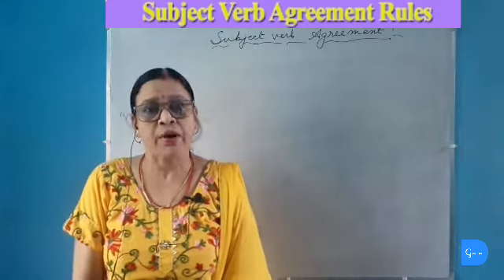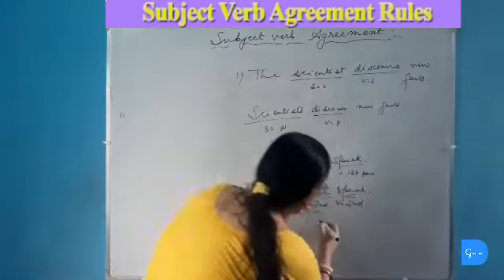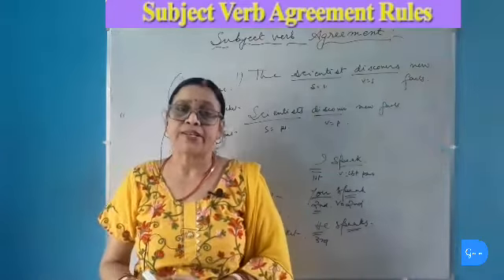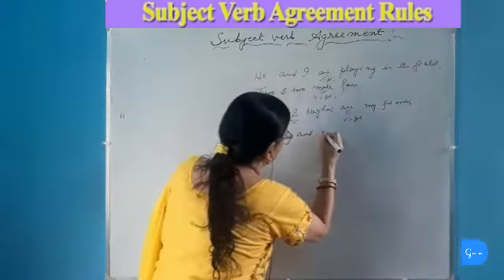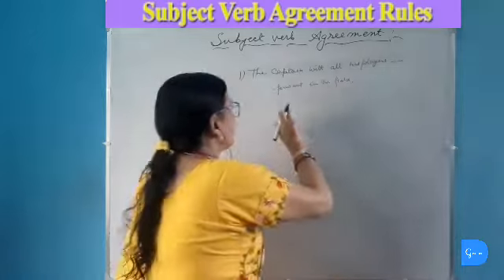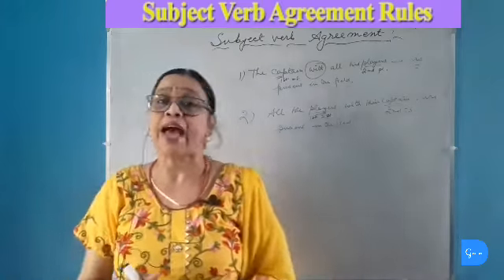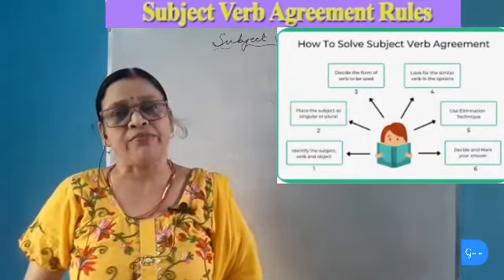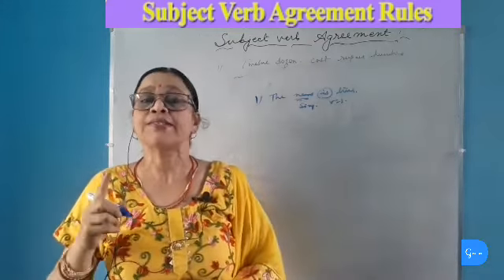Subject Verb Agreement | English Grammar | Digital generation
In this video, I am going to teach you about Subject verb agreement.
Verb agrees with the subject in number and person.
There are ten golden rules to understand whether the verb will be singular or plural with the subject.